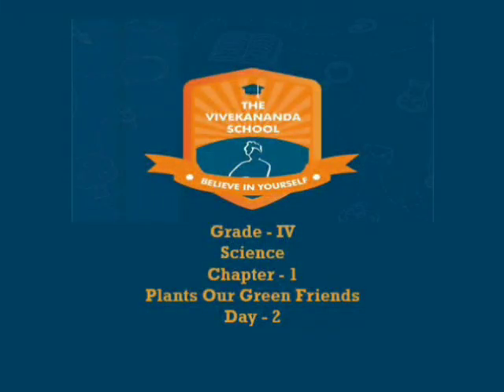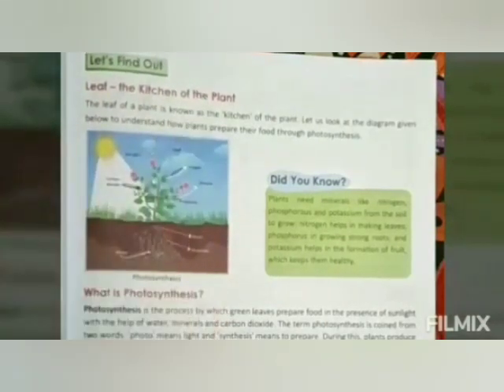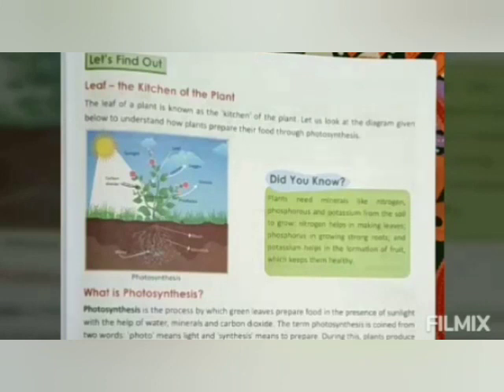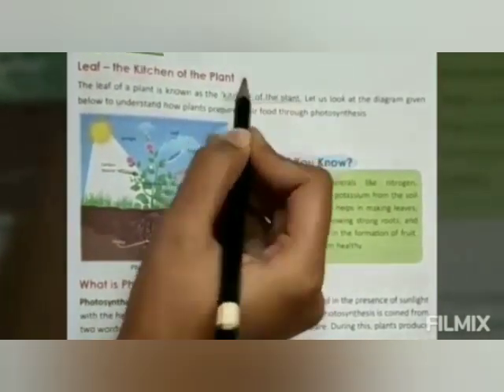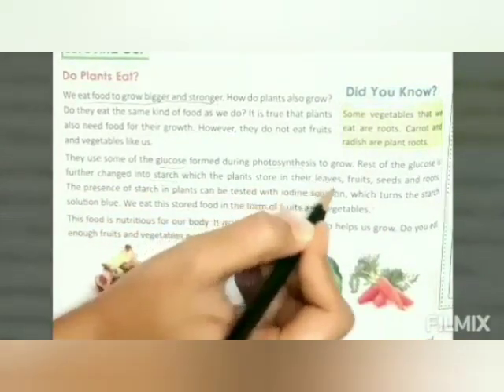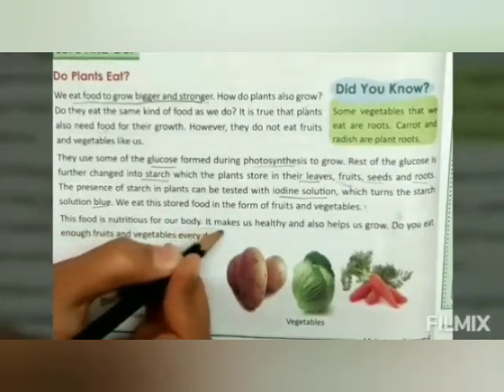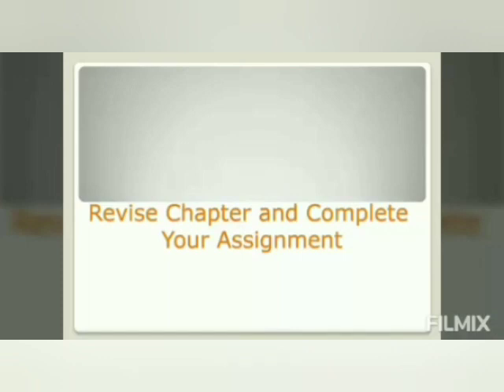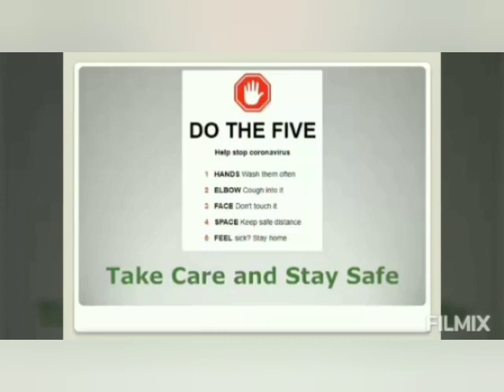14/04/2020 - Grade 4 - Science (Plants - Our Green Friends) - Video #2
Our effort under the SchoolFromHome initiative. We at The Vivekananda School, Gurgaon are working hard to keep the flow of learning going. Your kind feedbacks will help us do even better. Please suggest us ways to make this SchoolFromHome a better experience for you and the kids.